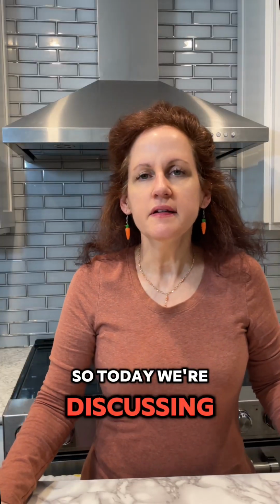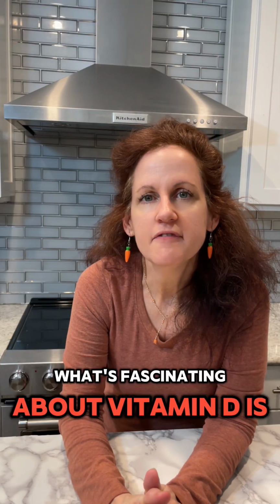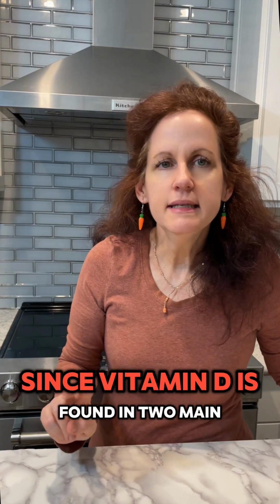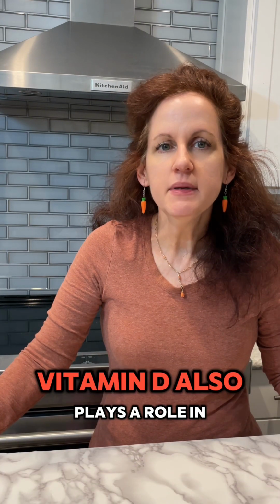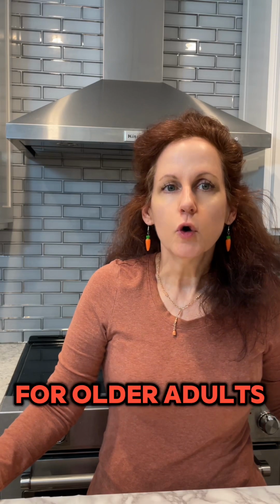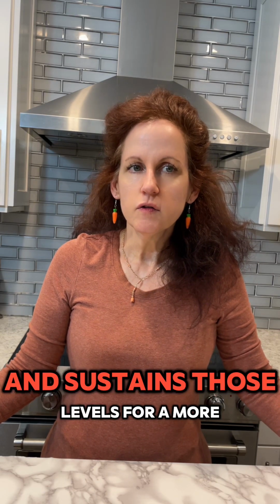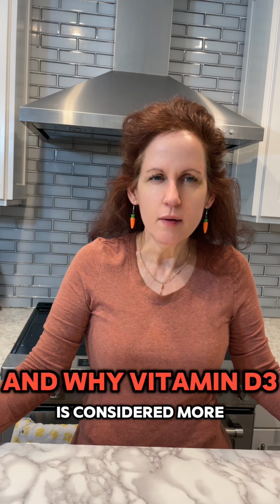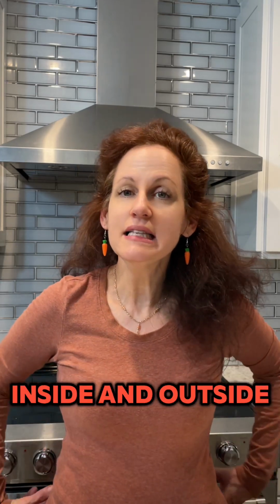What’s the difference: VITAMIN D2 AND VITAMIN D3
Welcome Back:

Today, I discuss the difference between Vitamin D2 and Vitamin D3.

Vitamin D2 and vitamin D3 are two forms of vitamin D, and they differ mainly in their sources and structures.

Vitamin D2, also known as ergocalciferol, is derived from plants and fungi. It's often found in fortified foods like certain types of mushrooms and in some dietary supplements.

On the other hand, vitamin D3, also called cholecalciferol, is the form synthesized in the skin when it's exposed to sunlight. It's also found in animal-based foods like fatty fish, egg yolks, and liver, as well as in some fortified foods and supplements.

Structurally, the main difference lies in their side-chain structures. While both forms are effective in raising blood levels of vitamin D, some research suggests that vitamin D3 may be more potent and effective at raising vitamin D levels in the body compared to vitamin D2.

Both forms can help increase vitamin D levels, they come from different sources and have slightly different chemical structures, with some evidence suggesting that vitamin D3 may be more effective at raising vitamin D levels in the body.

Benefits of Vitamin D2 (Ergocalciferol):

Plant-Based Source: Vitamin D2 is derived from plants and fungi, making it suitable for vegetarians and vegans.
Supplementation: It's commonly used in dietary supplements and fortified foods, providing an accessible source of vitamin D for those who may have limited sun exposure.
Bone Health: Like vitamin D3, vitamin D2 plays a crucial role in maintaining bone health by promoting calcium absorption, which is essential for bone strength and density.
Prevention of Deficiency: Vitamin D2 supplementation can help prevent deficiency-related conditions such as rickets in children and osteomalacia in adults.
Benefits of Vitamin D3 (Cholecalciferol):

Sunlight Synthesis: Vitamin D3 is produced in the skin when it's exposed to sunlight, making it a natural and efficient way to obtain vitamin D.
Animal-Based Source: It's naturally found in animal-based foods such as fatty fish, egg yolks, and liver, providing a dietary source of vitamin D for those who consume animal products.
Potency: Some studies suggest that vitamin D3 may be more potent and effective at raising blood levels of vitamin D compared to vitamin D2.
Bone Health: Similar to vitamin D2, vitamin D3 supports bone health by facilitating calcium absorption and preventing conditions like osteoporosis.

In summary, both forms of vitamin D offer important health benefits, with vitamin D2 being suitable for vegetarians and vegans and commonly used in fortified foods and supplements, while vitamin D3 is naturally synthesized in the skin through sunlight exposure and found in animal-based foods. Both forms contribute to bone health and overall well-being, but vitamin D3 may have slightly higher potency in raising blood levels of vitamin D.

All About Portions